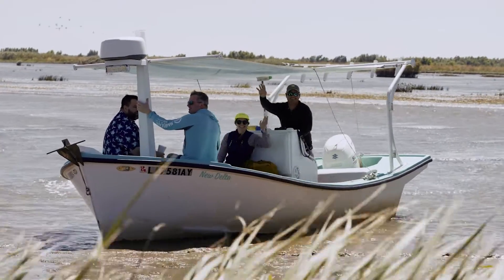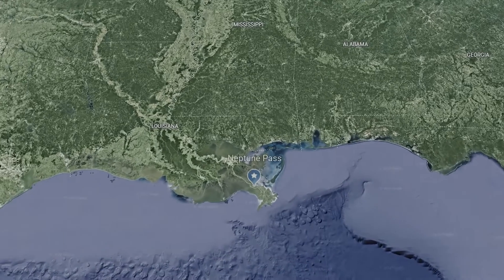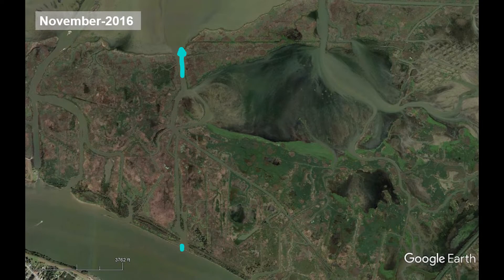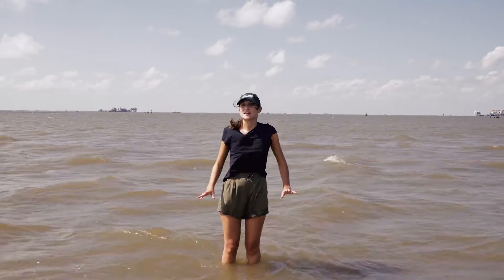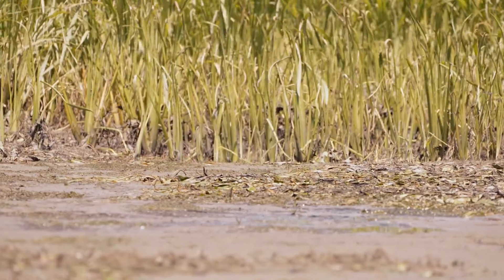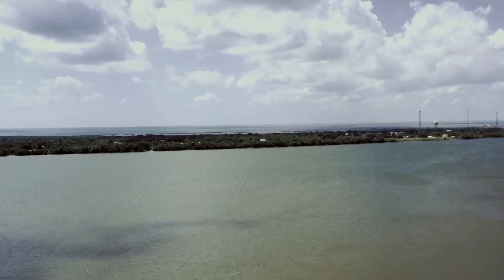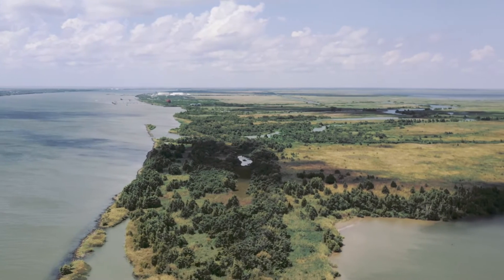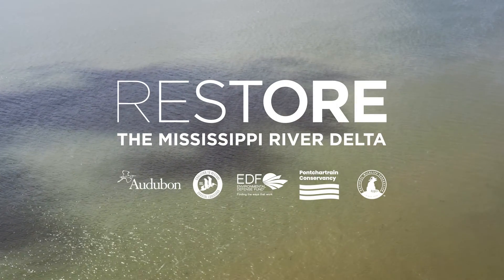Neptune Pass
Unlike most of the rest of Louisiana's coast, Neptune Pass is allowing a spot on the east bank of the Mississippi River to build land, and the natural diversion a prime example of why we need more river diversions in Louisiana's delta.

Learn more about why the river is our greatest force when it comes to building land: